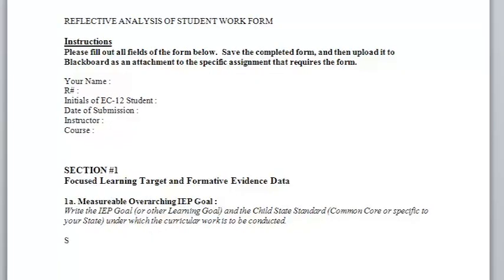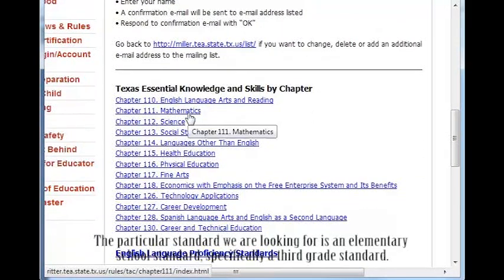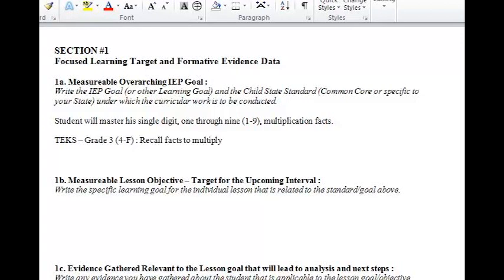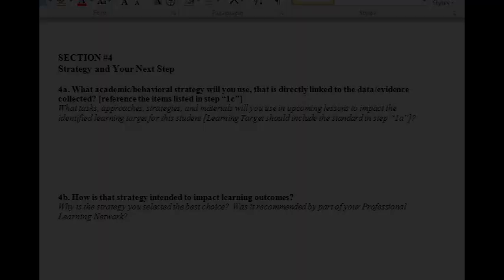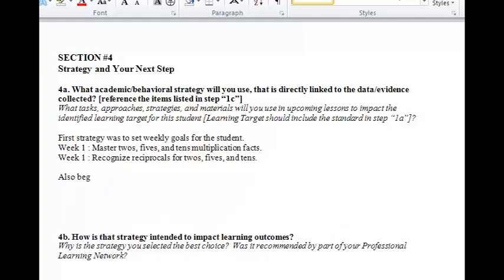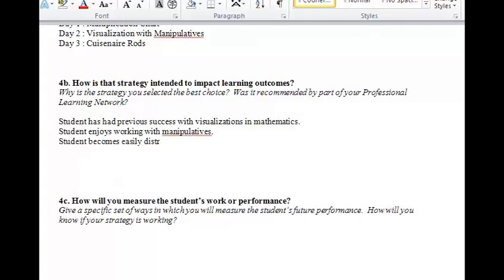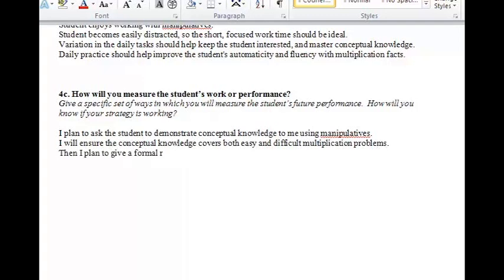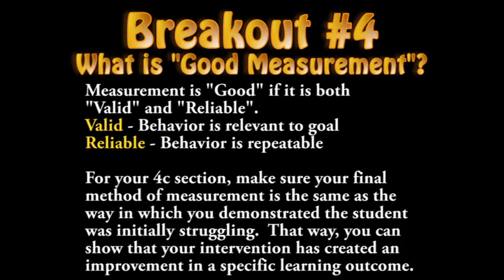SASI Granite State Evaluation Process